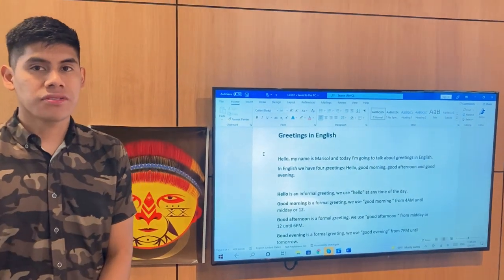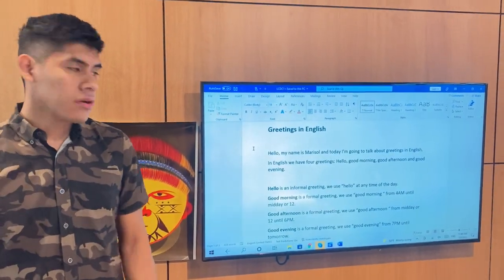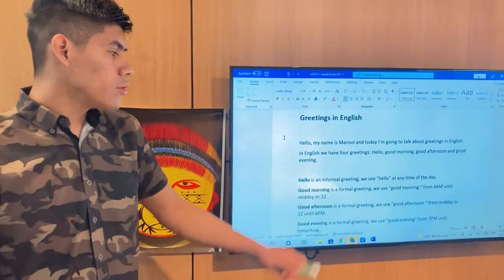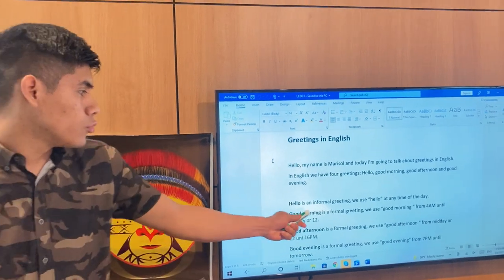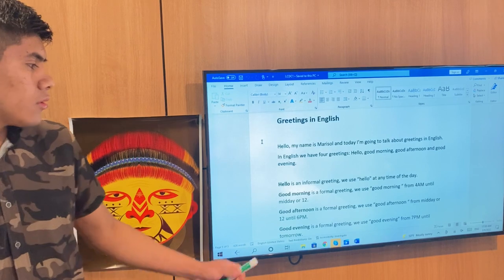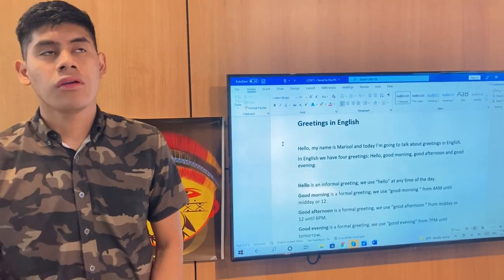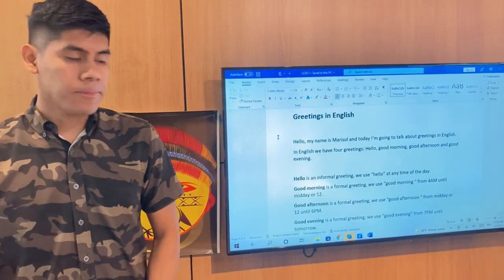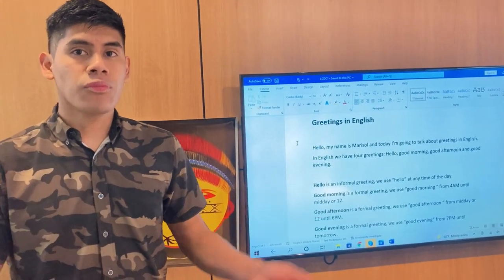Speak English in 3 Classes